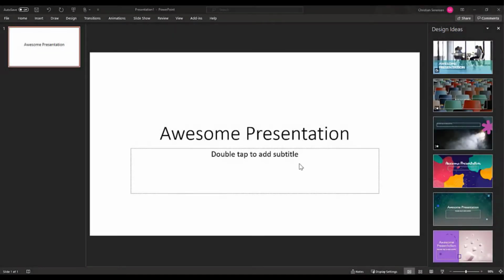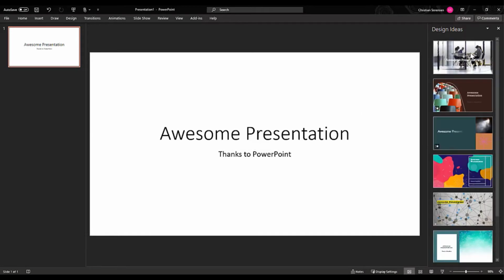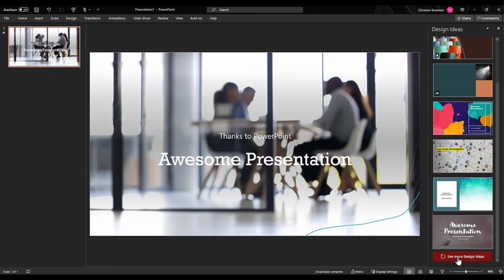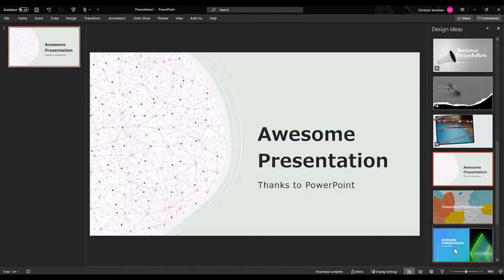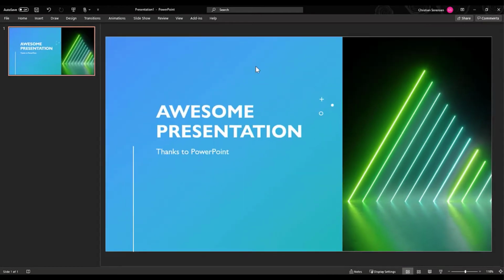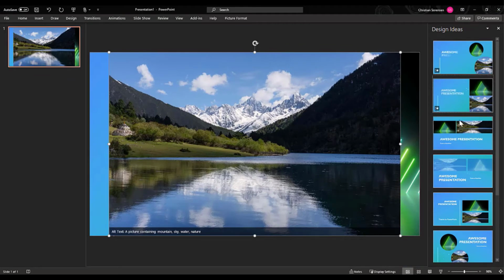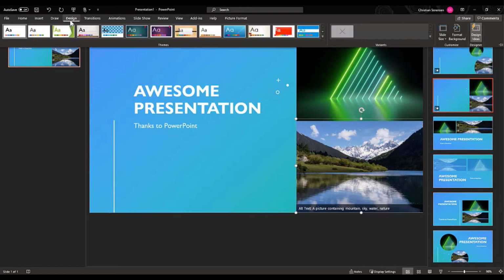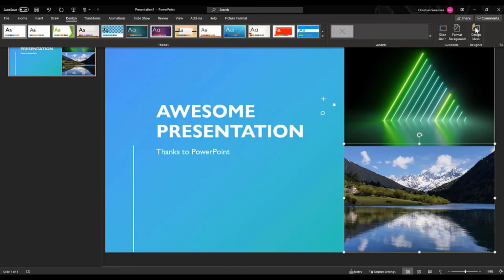Design and Present Like A Pro - Evolve 365 Tips & Tricks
"Design and Present Like A Pro” Evolve 365 May 2021 Tips & Tricks – Are you ready to add some flavor to your PowerPoint presentations? Do you want to use an application that empowers you to present like a pro? Microsoft PowerPoint has numerous tools that make creating eye-catching professional slides easy. Planet Technologies Learning Strategist Christian Sorensen walks us through how to produce head turning PowerPoint presentations that are quick and efficient.